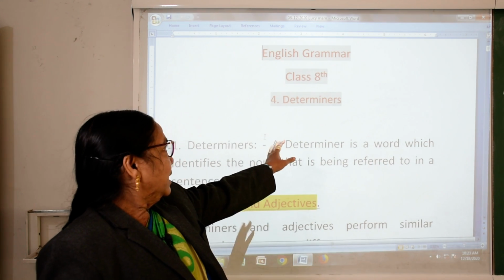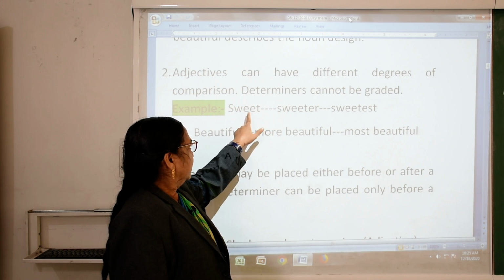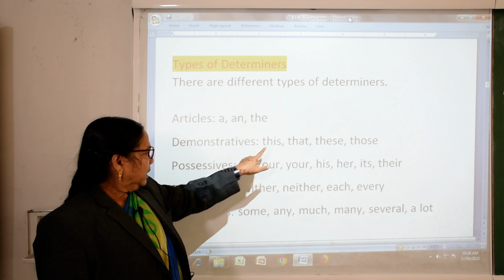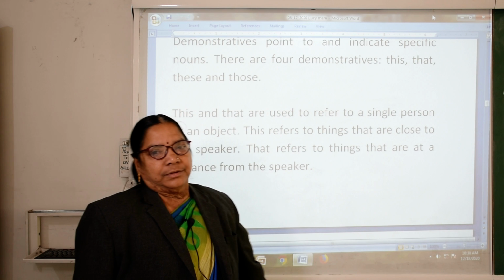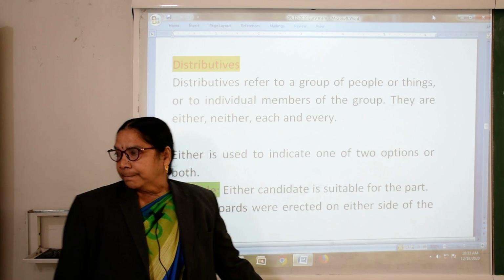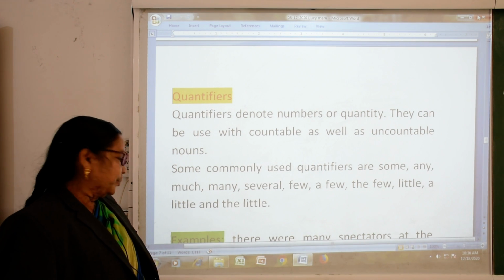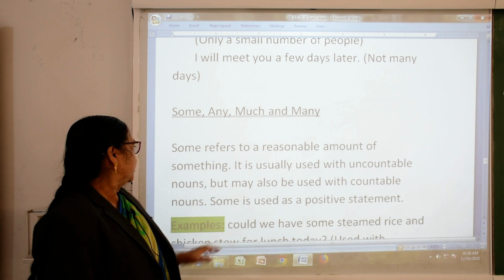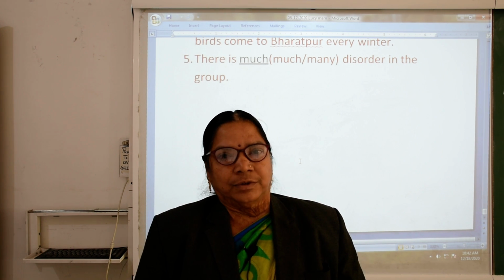Class 8th English (Video No.21)